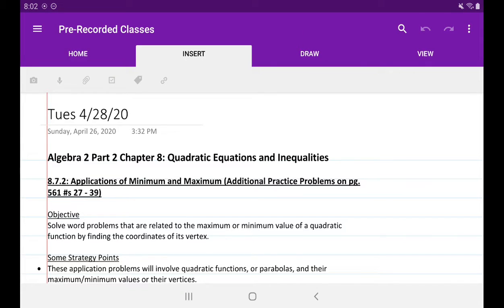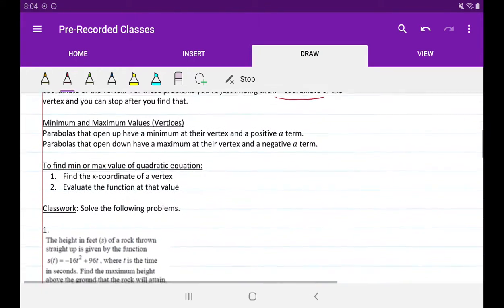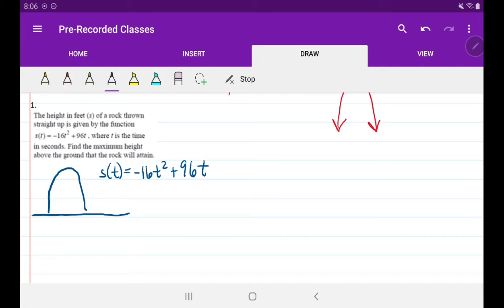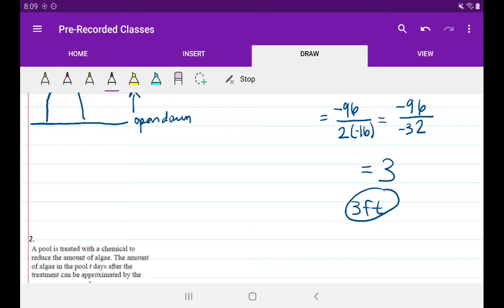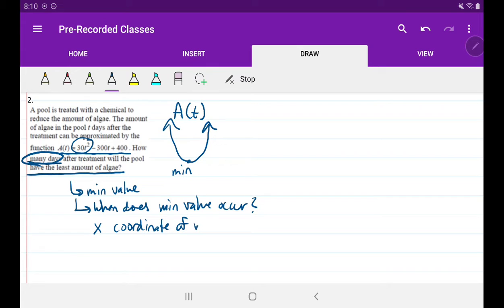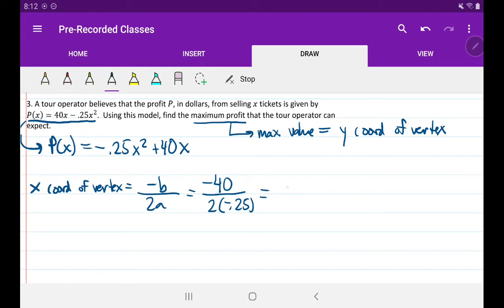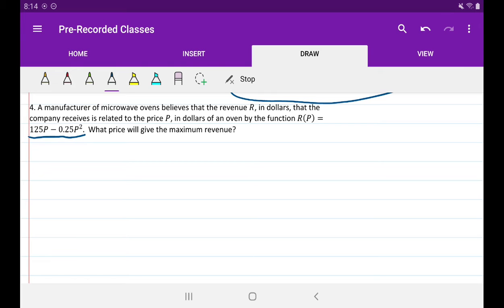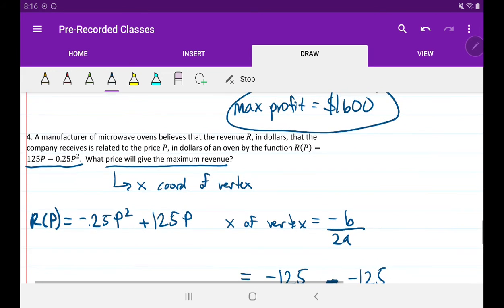Algebra 2 Part 2, Section 8.7.2